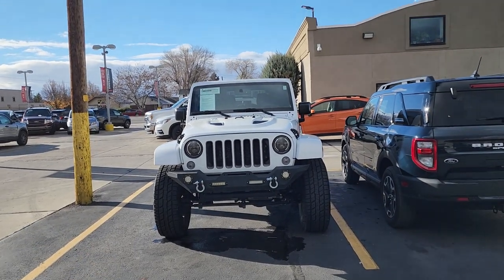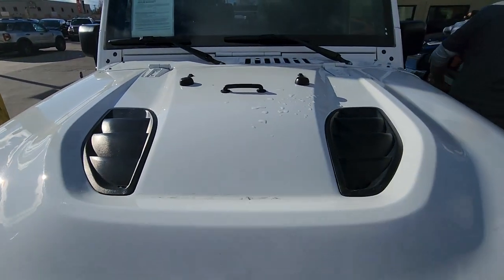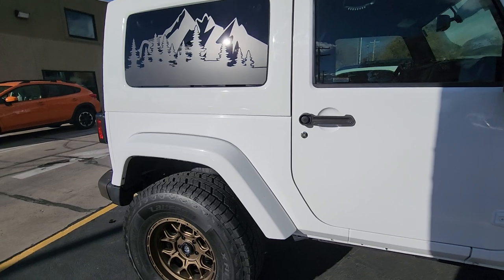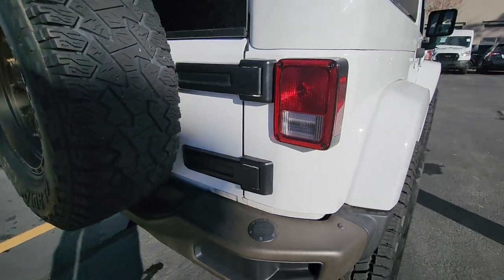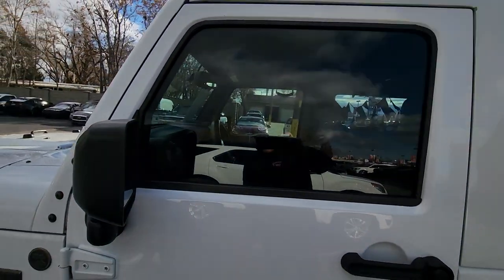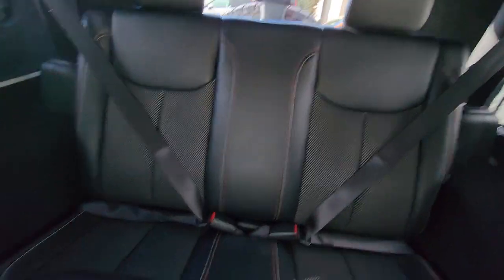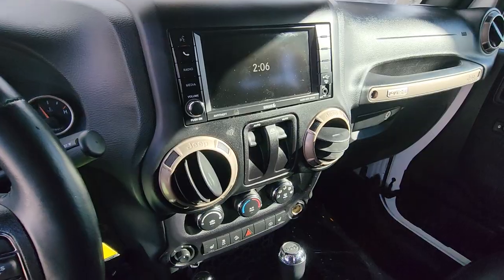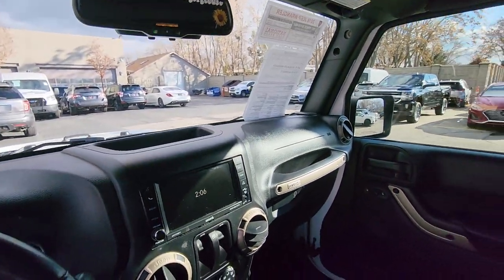2016 Jeep Wrangler